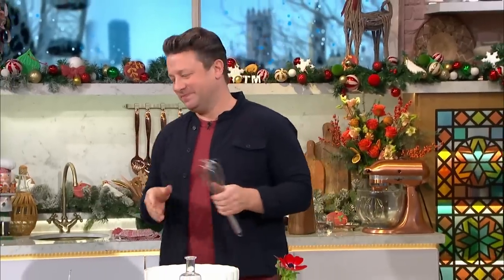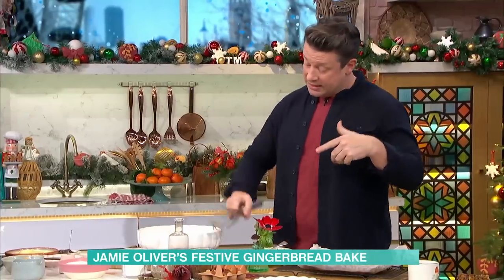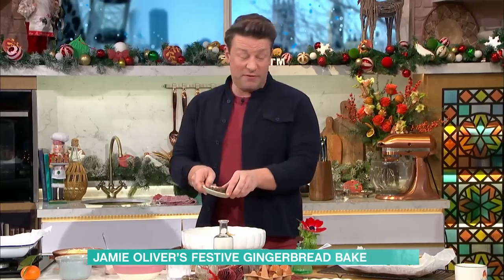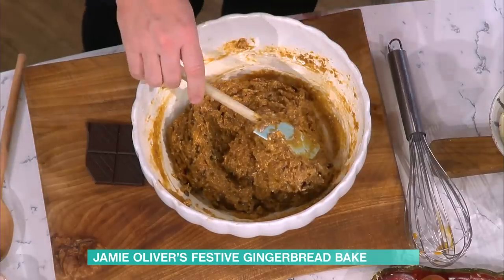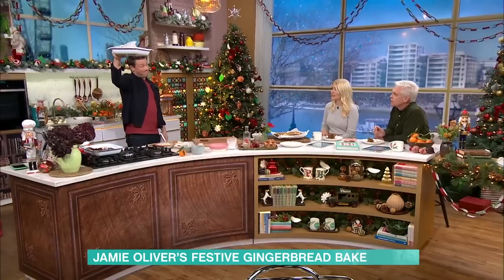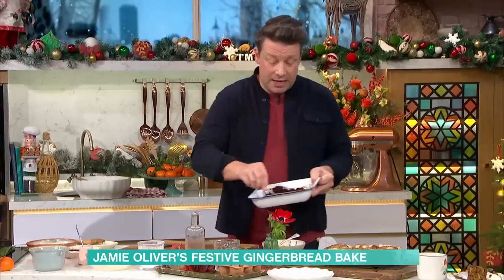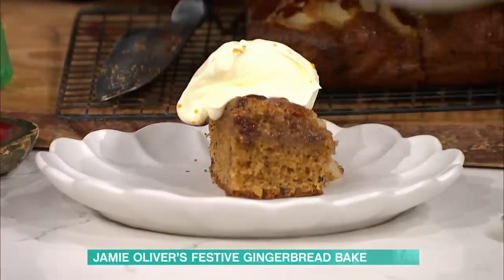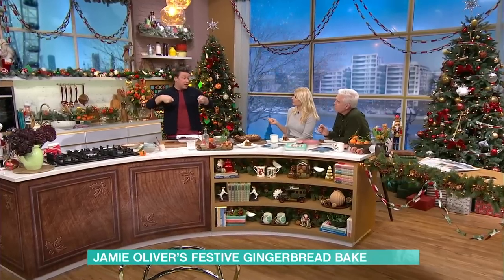Jamie Oliver’s Easy Festive Pear & Gingerbread Bake | This Morning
He’s back in the kitchen, to whip up a yuletide sweet treat. Jamie Oliver will be showing you how to really capture the taste of Christmas, with his easy-to-make pear and gingerbread cake.